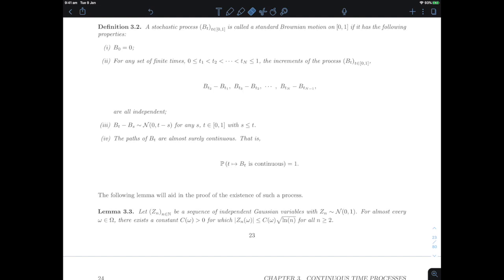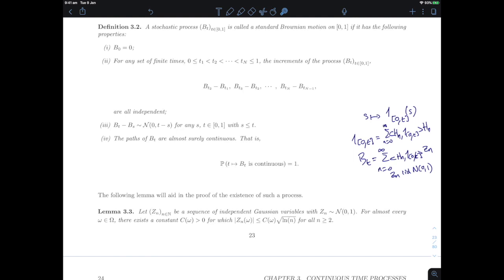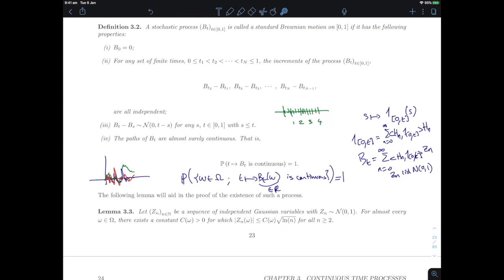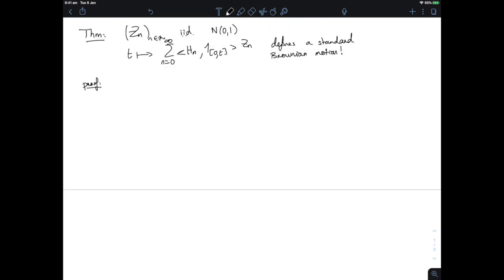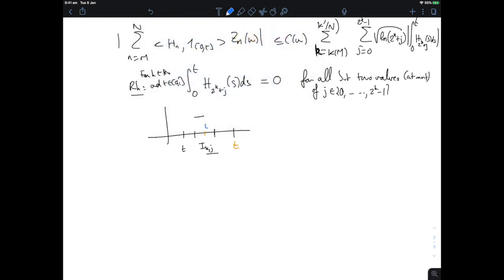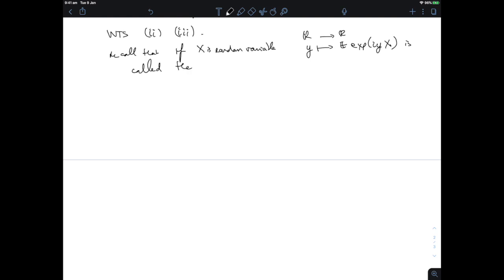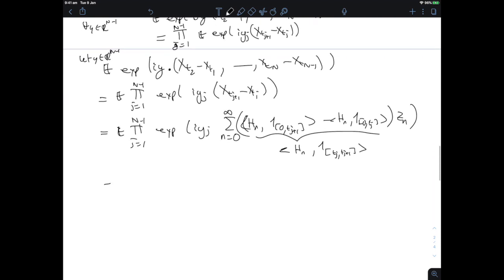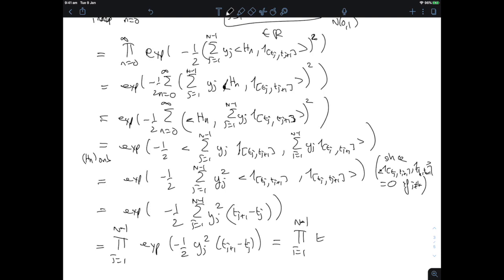Stochastic 20: chapter 3, recording 1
Brownian motion